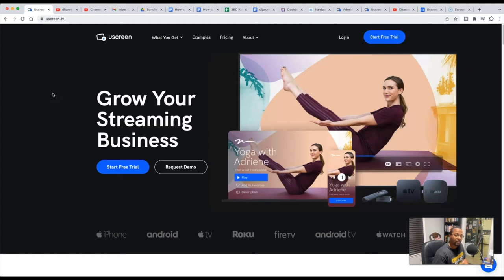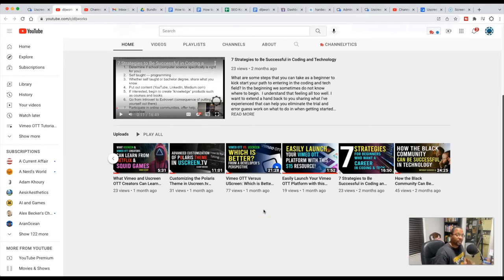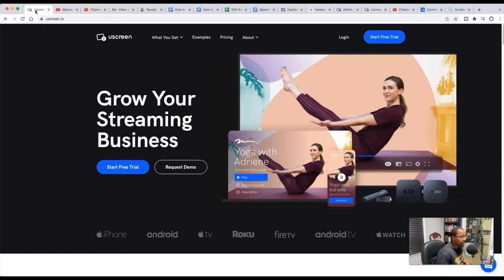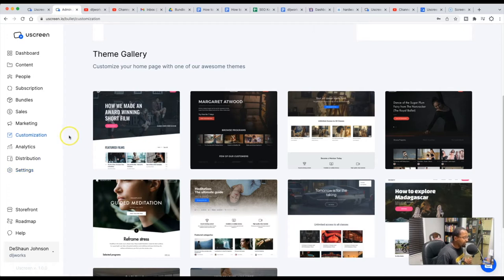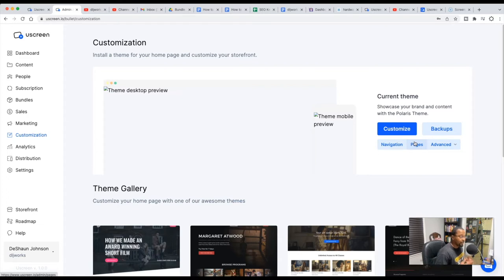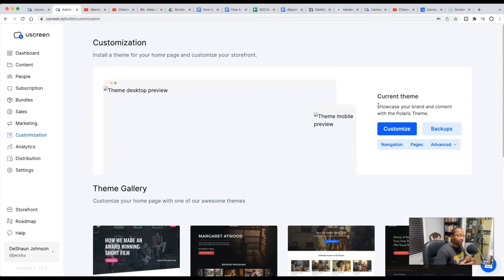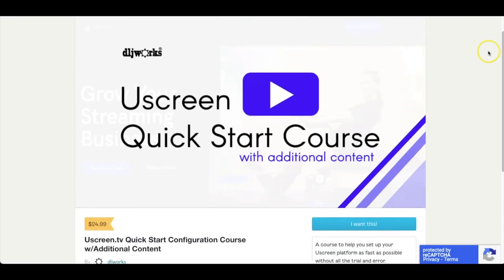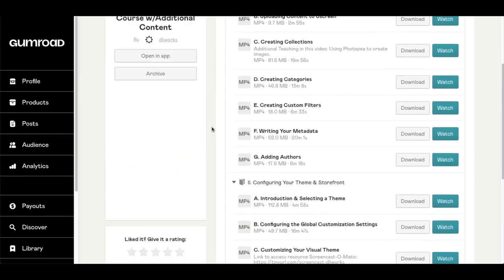Uscreen Review for 2022 - This ONE THING Makes Uscreen Preferred Over its Competitors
I do a solo review on Uscreen by itself in this video.  Uscreen has this one unique feature that sets it apart from its competitors.  Watch the video to learn what that is.